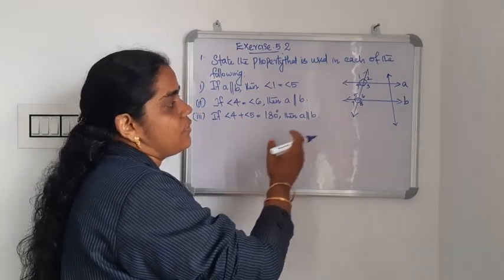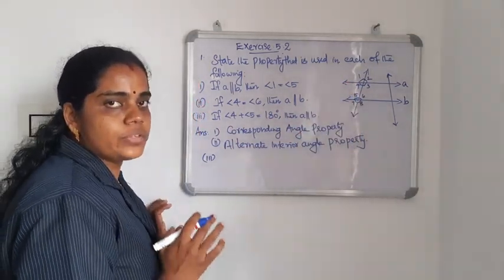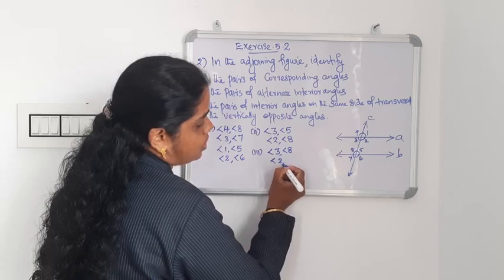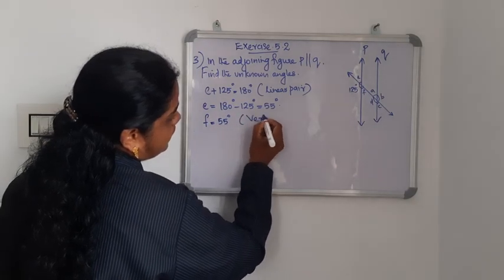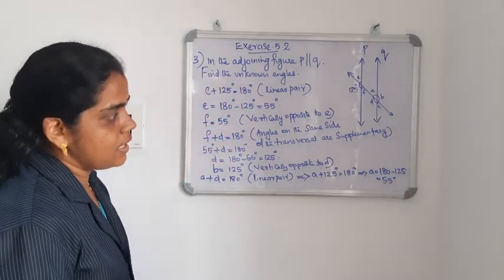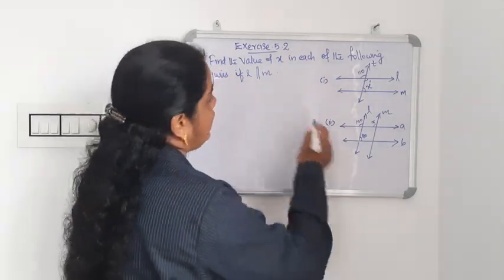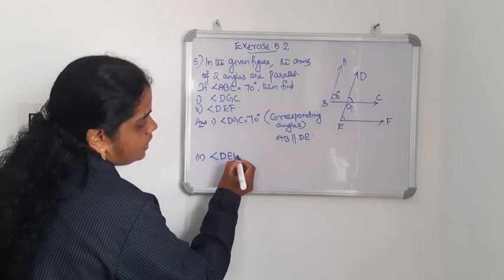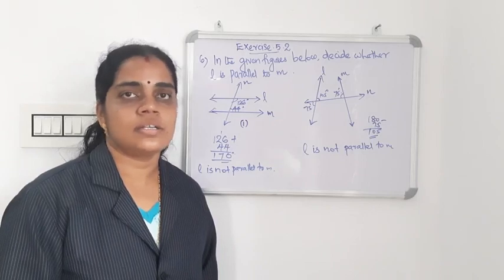Transversal /Exercise 5.2 /Class 7/Maths.